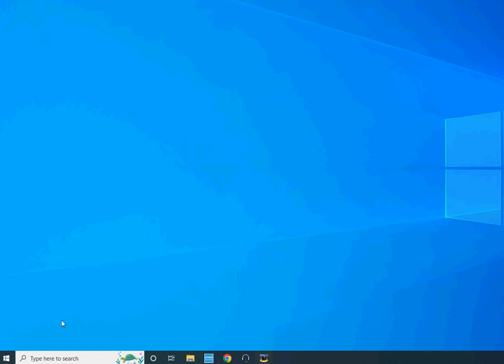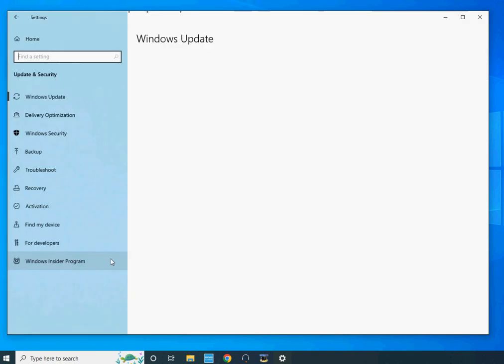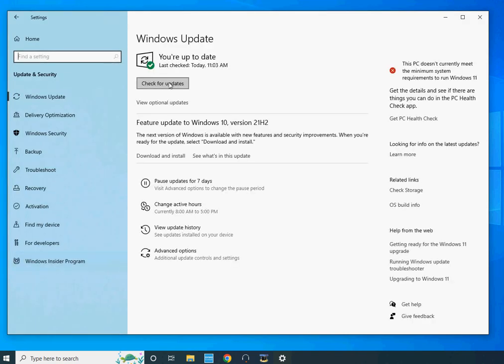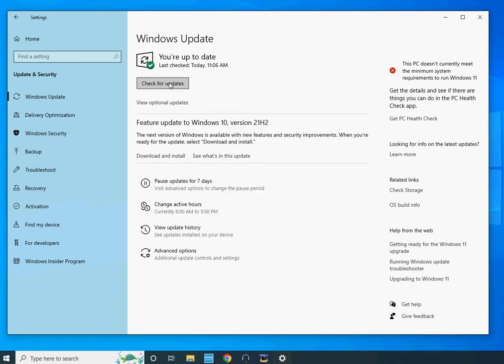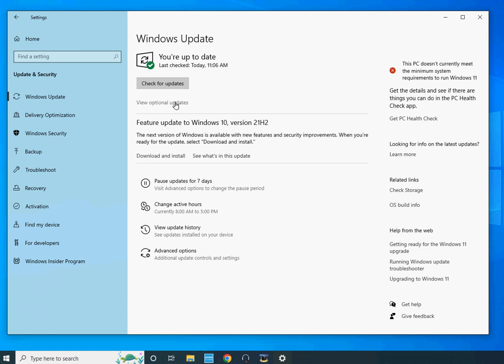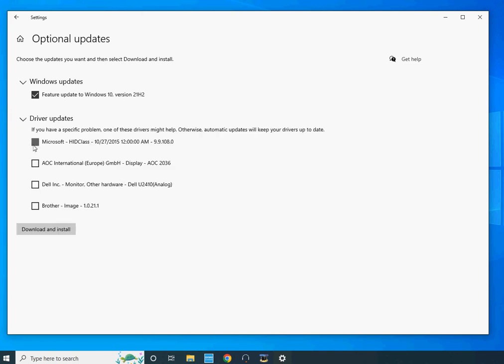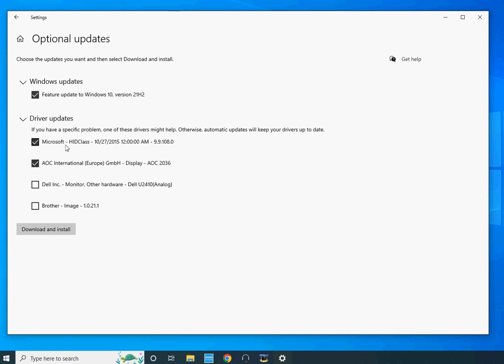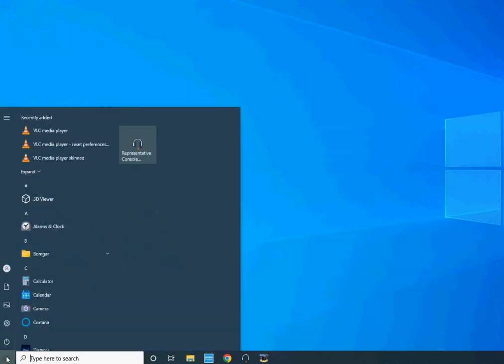How to Do Windows Updates 2022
Basic directions on how to do Windows 10 Updates